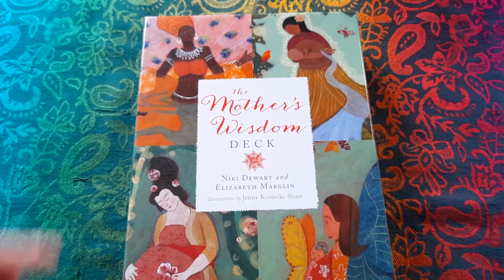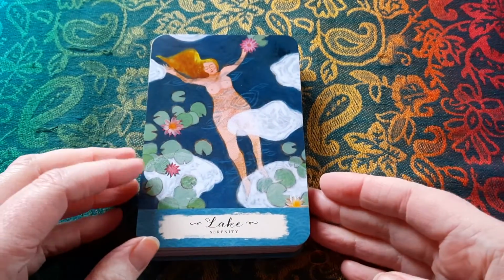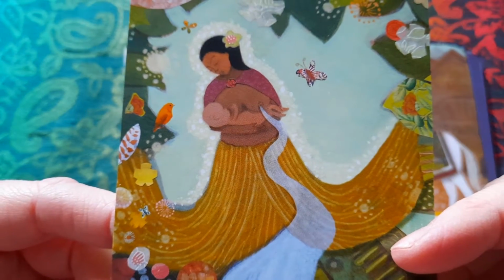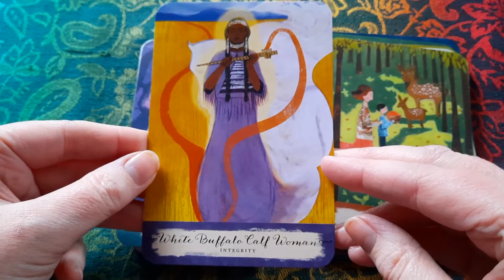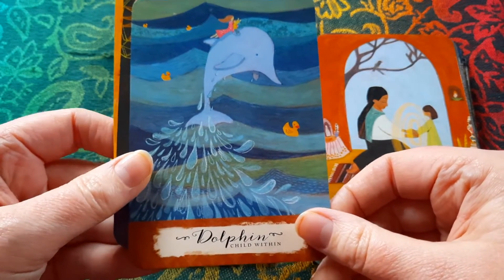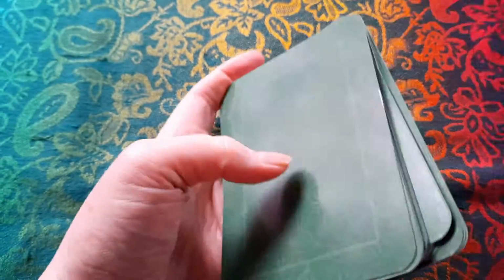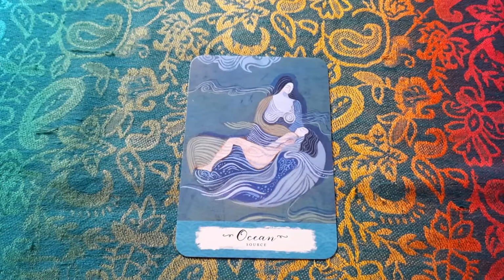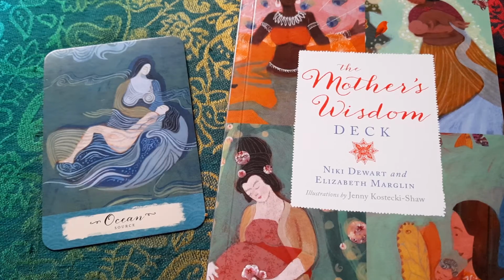Mother's Wisdom Deck OOP | Unboxing and First Impressions